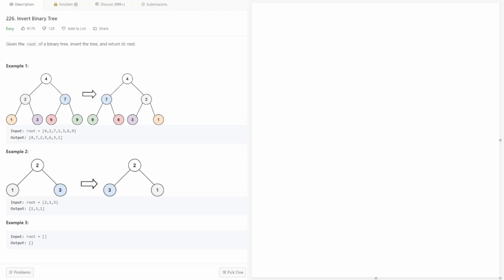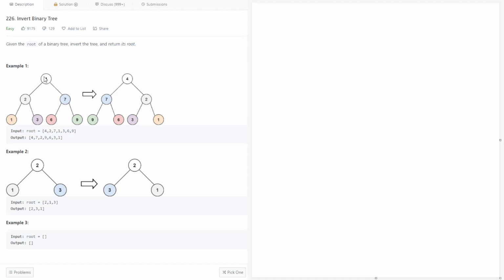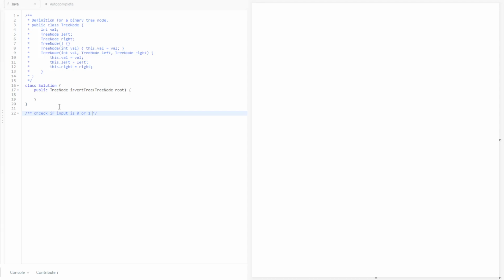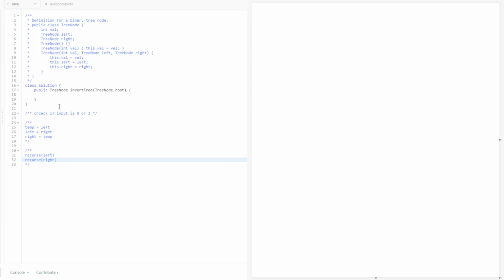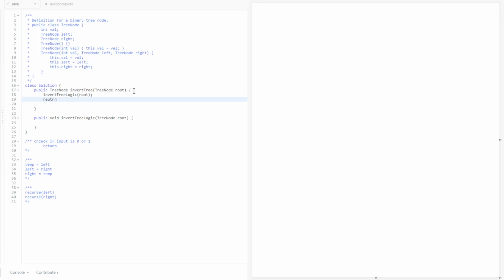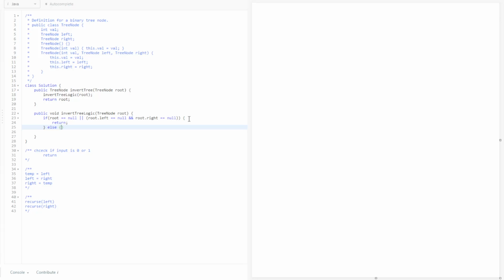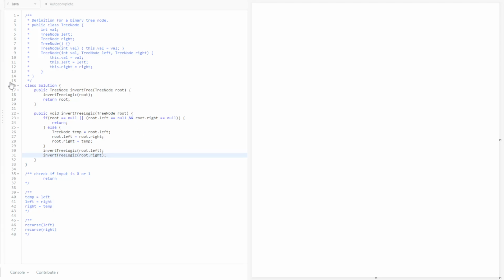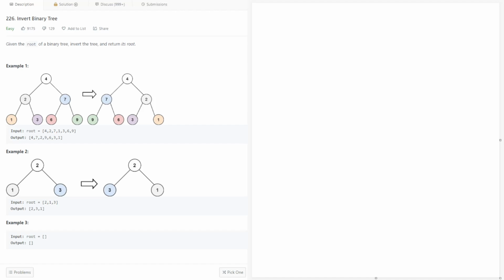Grind 75 - Invert Binary Tree - Java Attempt